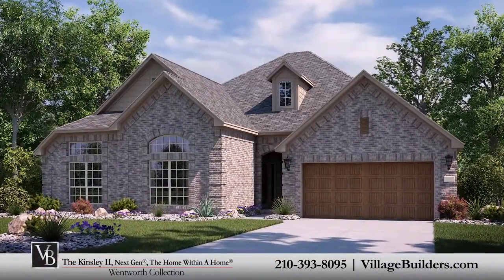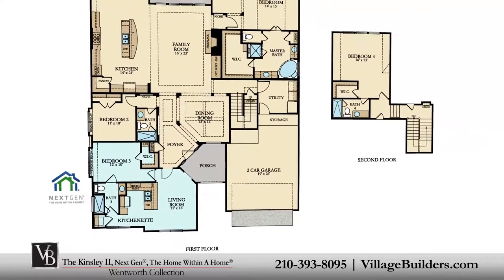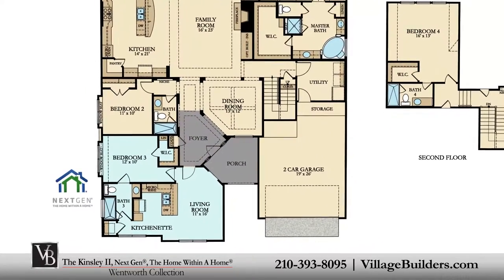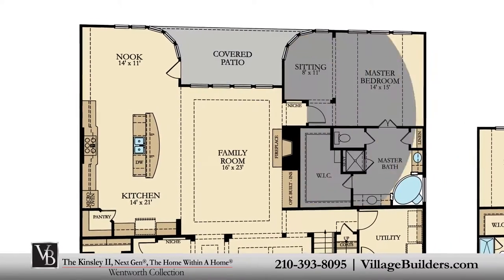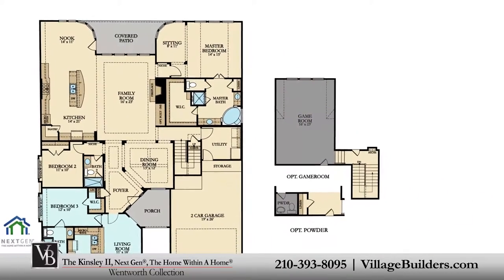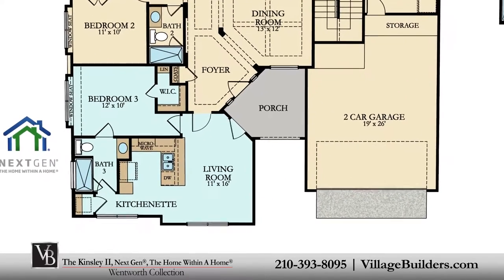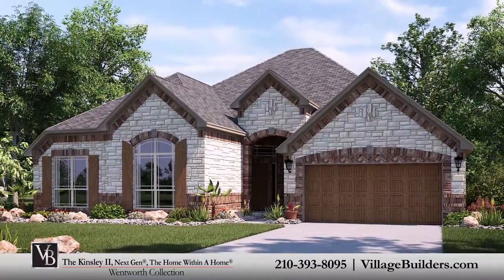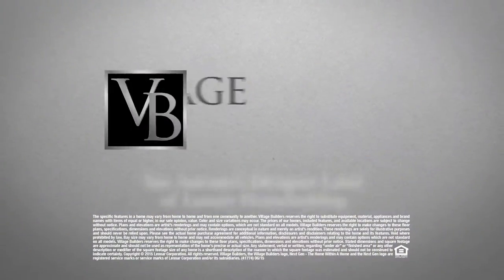Kinsley II Next Gen Home Tour - Village Builders San Antonio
Village Builders brings luxury to life in the Kinsley Two floor plan, part of the NextGen, The Home within a Home Collection. This beautiful two story home includes; A main home and a private suite that are seamlessly connected with a dual access door;  which allows for as much interaction between the main home and the private suite as you desire. The main home of the Kinsley includes; three spacious bedrooms, with the master and 2nd bedroom located on the first floor, and an additional bedroom on the second, three full bathrooms, a welcoming front porch that leads into a beautiful foyer, an elegant dining room, a generous family room with a cast stone fireplace and optional built-in’s, and a beautiful designer kitchen with a granite center island, a walk in pantry, and a cozy breakfast nook; all that interact perfectly with the relaxing outdoor covered patio. The Master suite of the Kinsley, features a sitting room as well as a luxurious bathroom retreat with a separate shower and corner soaking tub, dual vanities and a grand walk-in closet. This incredible new home also features an optional upstairs game room, as well as a large walk-in utility room, plenty of extra storage and a finished 2-car garage. This full private suite is perfect for elderly parents, returning children, a home office, long-term guests or any family member in need of living with you. It includes its own; Private entrance, a living room, a kitchenette, a full bathroom, a large bedroom with a walk in closet, and even it’s own laundry area! Over the years, Village Builders has established invaluable relationships with some of the most celebrated providers of luxury home features and upgrades.  Our Kinsley Two design offers homeowners incredible energy efficiency built right into our Village Builders PowerSmart homes. For more information on this amazing new home or for directions to any of our Village Builders’ San Antonio Communities visit